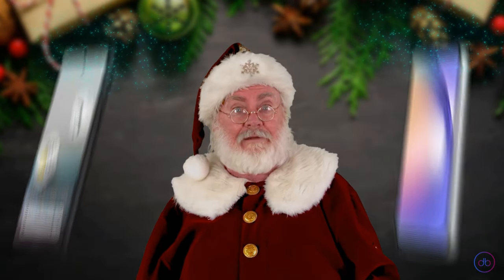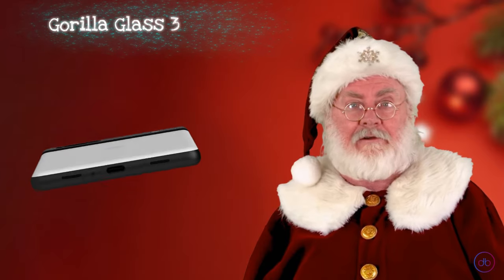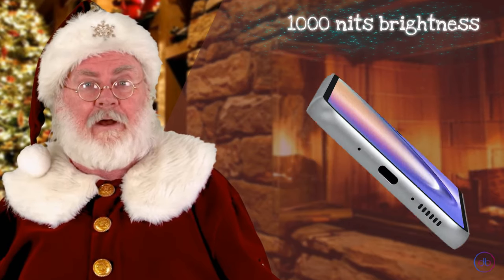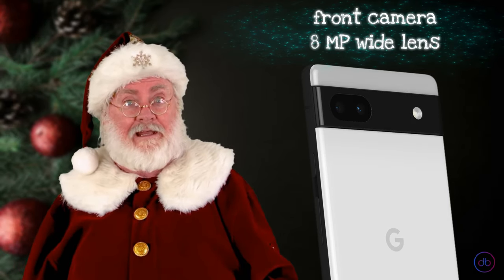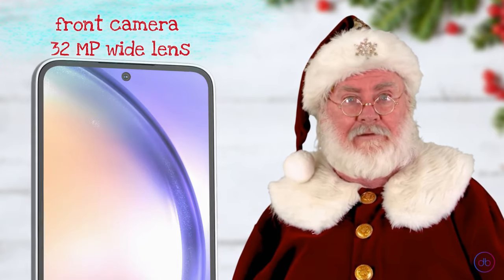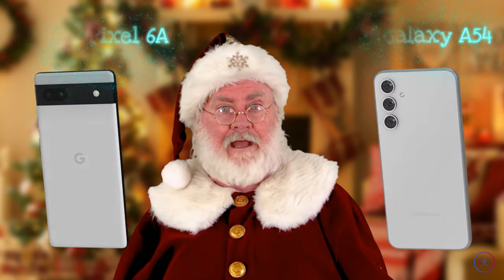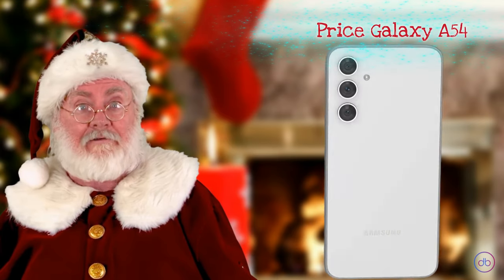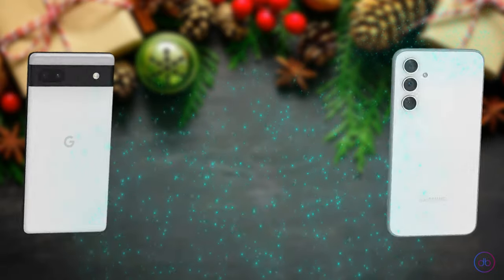Google Pixel 6A vs Samsung Galaxy A54 - WHAT SHOULD I GET?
Compare.Decide.Enjoy!